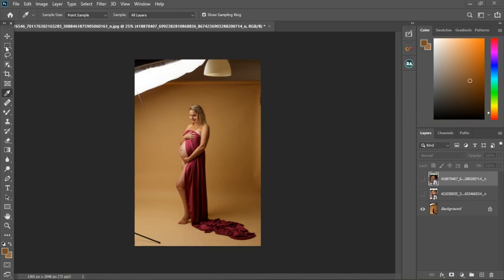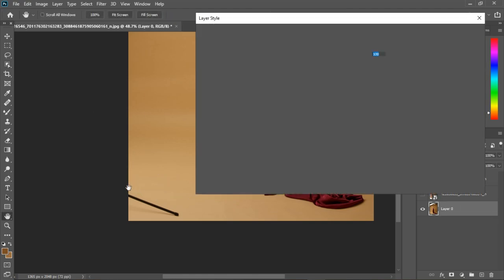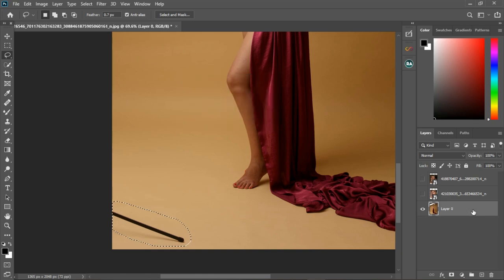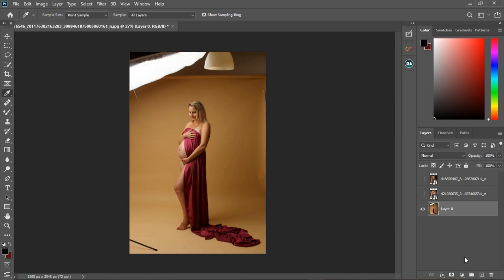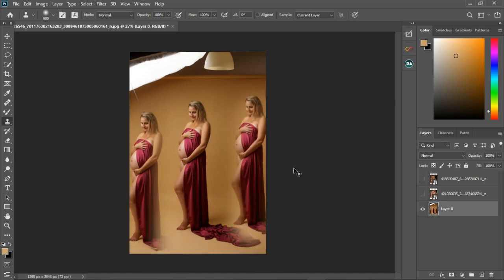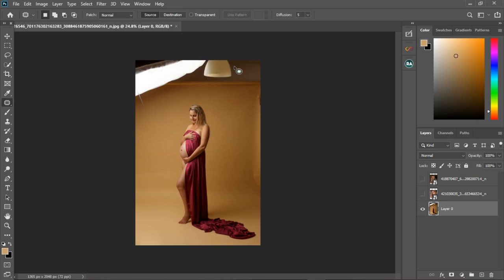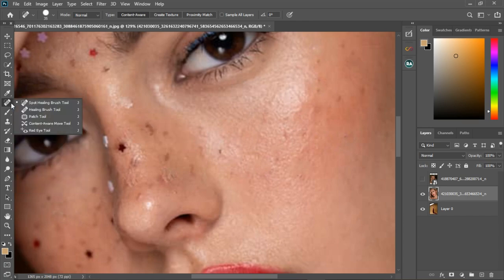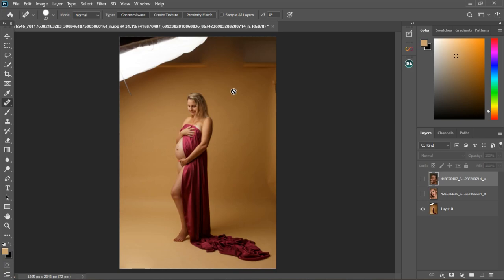Lesson 2: All Skin Retouching Tools Explained| Beginner Photoshop Tutorial| Meet Retouch S3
MEET Retouch Class 1: Lesson 2: In-depth explanation of all skin retouching tools. In this video, I help you understand all the tools used in skin retouching so that you understand what they do and how to use them in future retouching lessons.